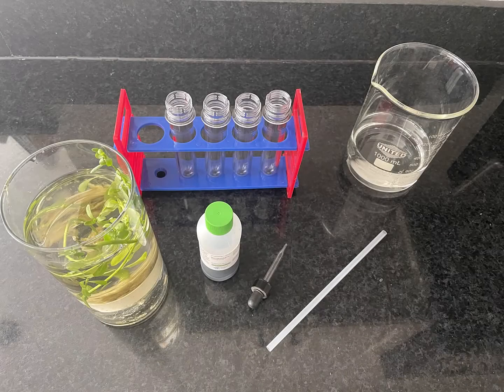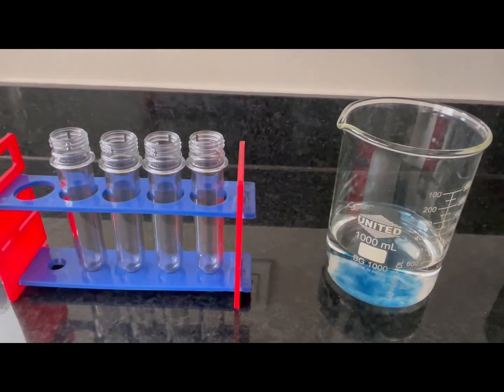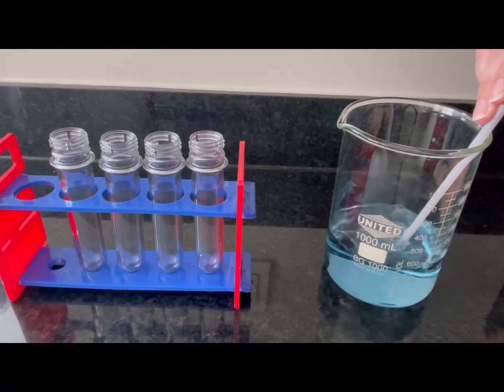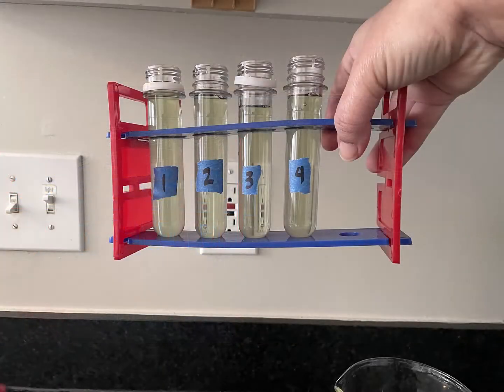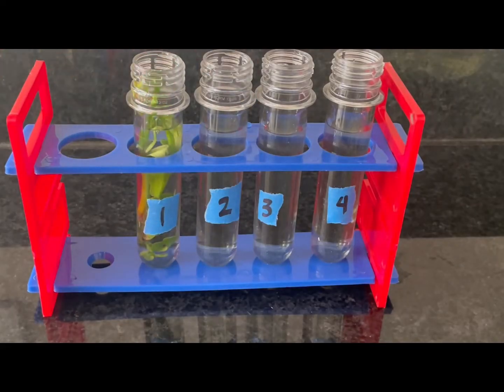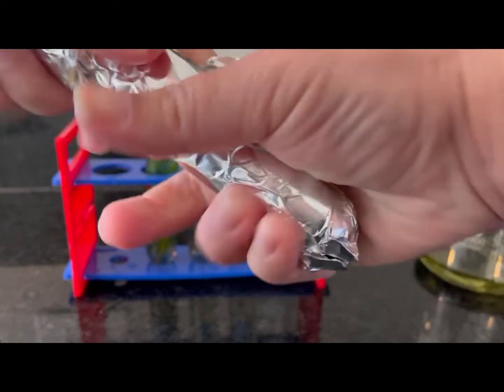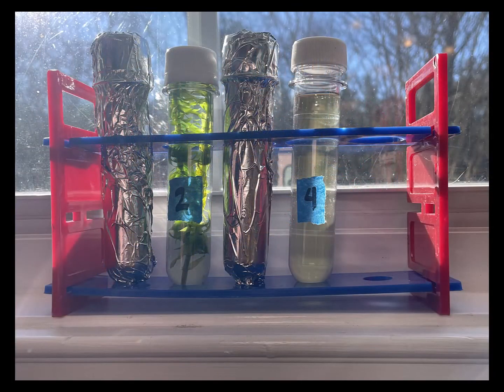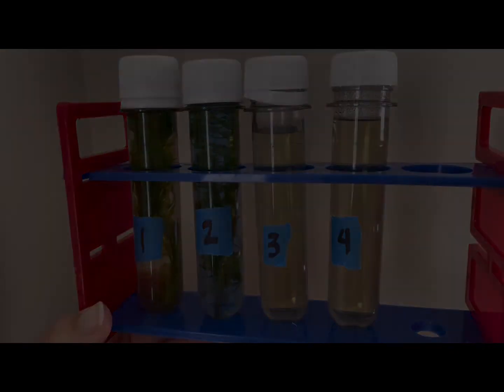Bromothymol Blue Lab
In this lab, students use bromothymol blue to indicate the presence of carbon dioxide from their breath and watch how aquatic plants use photosynthesis to remove it.